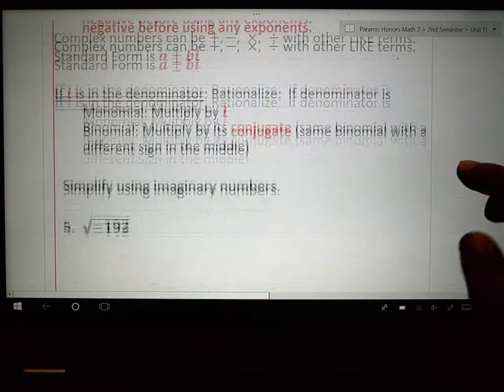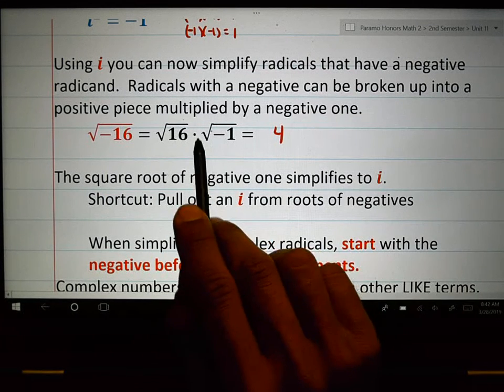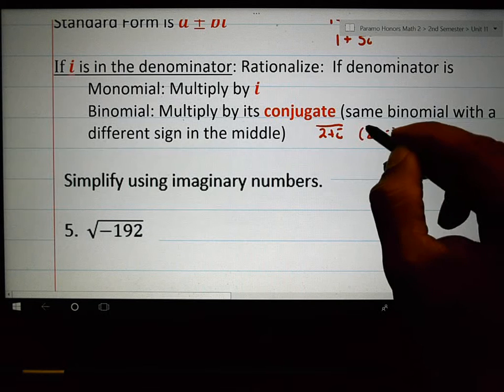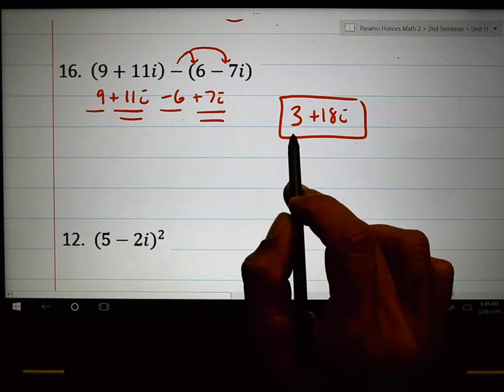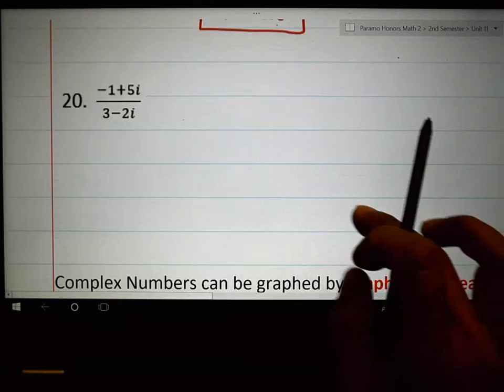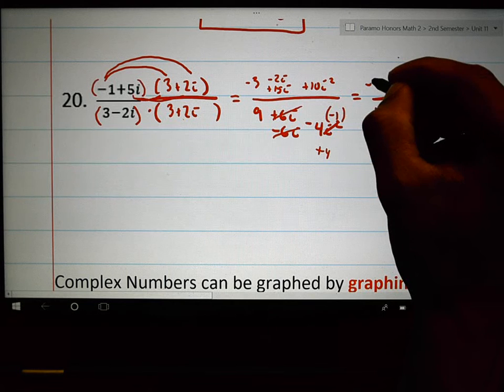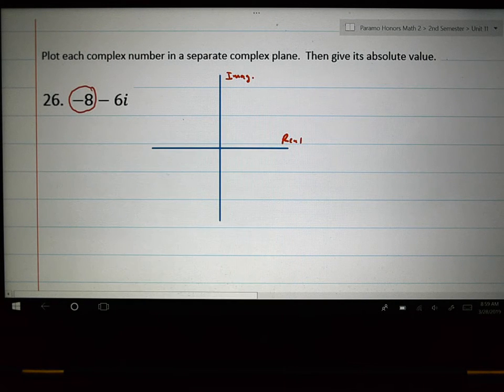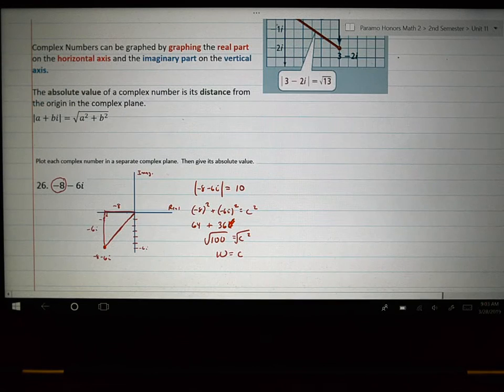11.4 Complex Numbers (H)